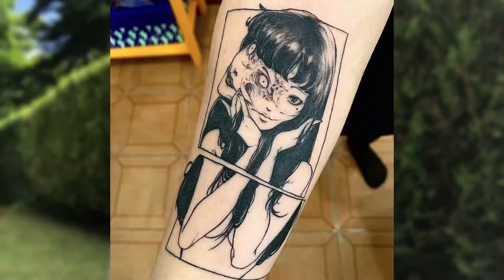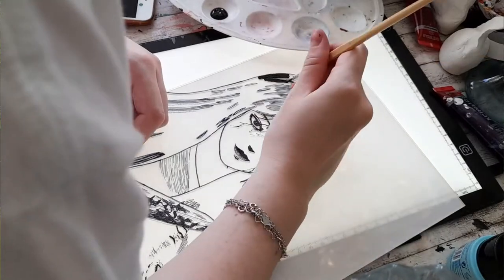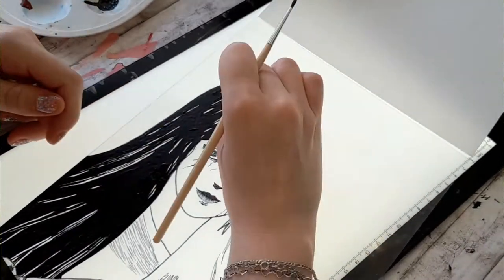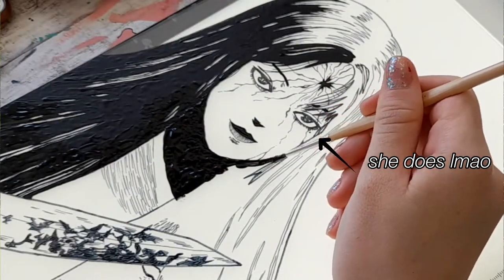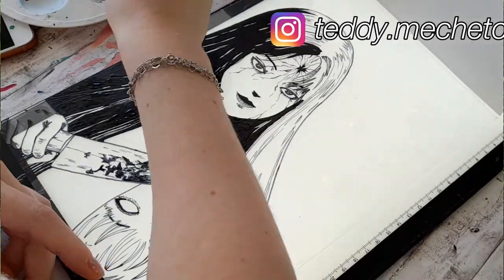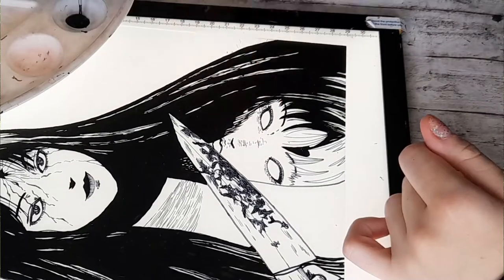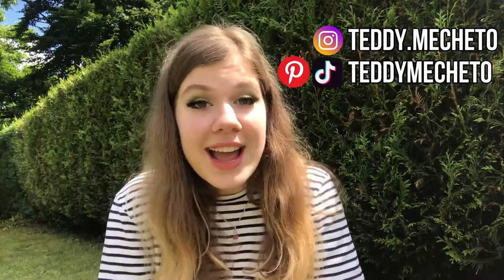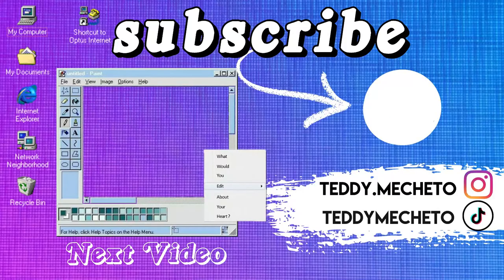Junji Ito Tomie Glass Painting | Speed Painting 🥀⛓ i graduated!!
PROGRAM || FilmoraX

BGM || [ 𝑷𝒍𝒂𝒚𝒍𝒊𝒔𝒕 ] 코딩할때 듣기 좋은 노래   3 hour playlist   Lofi hip hop mix ~ jazzhop ~ relax beats